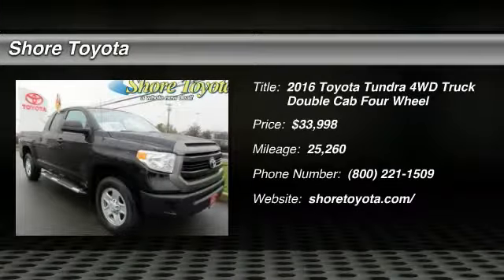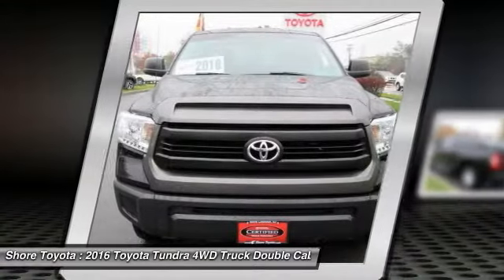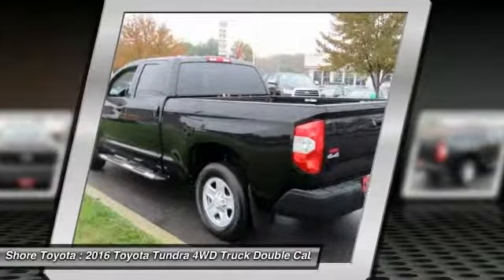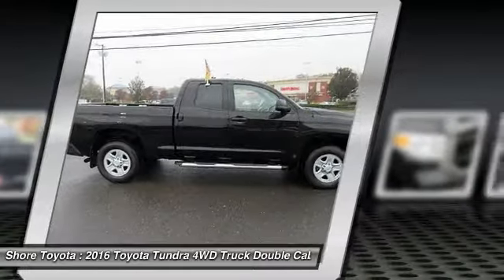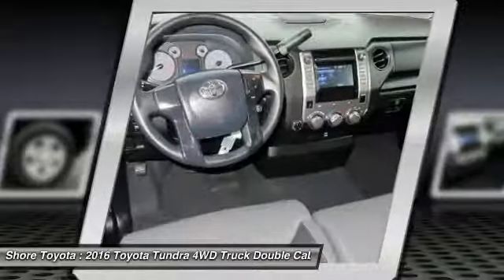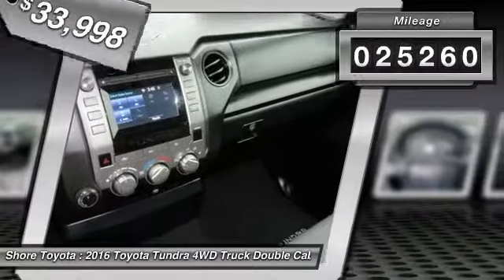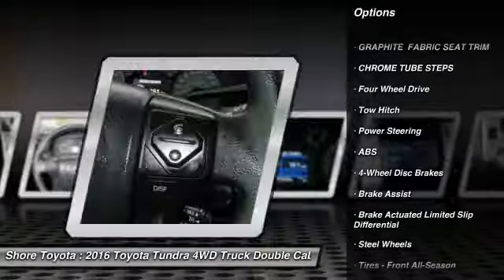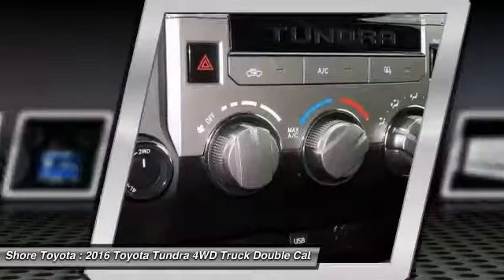2016 Toyota Tundra 4WD Truck Mays Landing NJ 48281A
2016 Toyota Tundra 4WD Truck SR

Shore Toyota
4236 Black Horse Pike

Certified Vehicle! CarFax 1-Owner, This 2016 Toyota Tundra 4Wd Truck SR will sell fast Priced to sell at $1,464 below market average! -Backup Camera -4X4 4WD -Bluetooth -Aux. Audio Input ABS Brakes -Automatic Headlights -AM/FM Radio Based on the excellent condition of this vehicle, along with the options and color, this Toyota Tundra 4Wd Truck is sure to sell fast. -Bed Liner -Bed Liner -CARFAX 1-Owner and many other amenities that are sure to please.